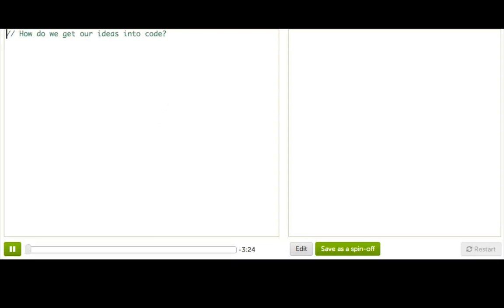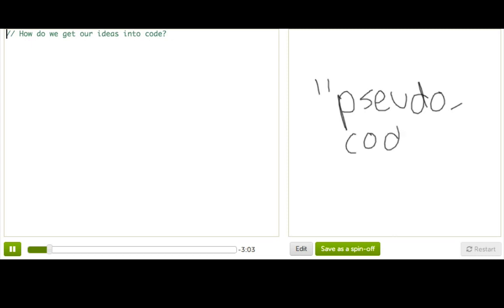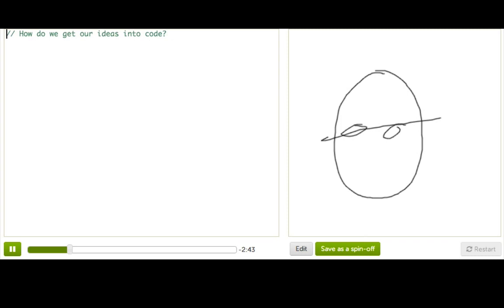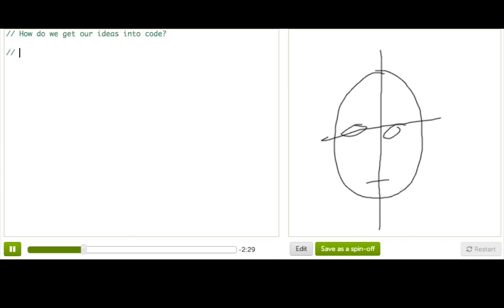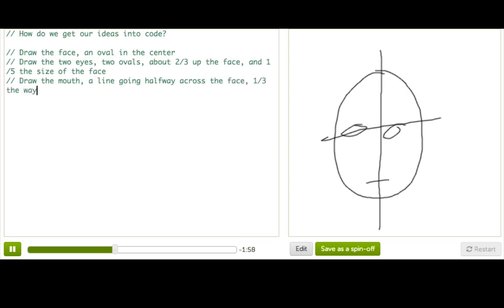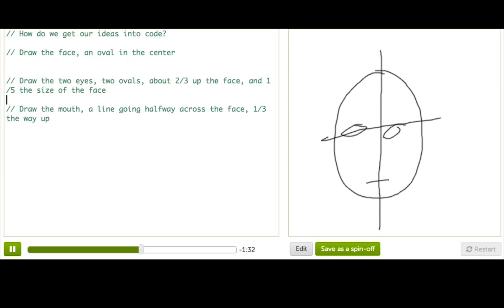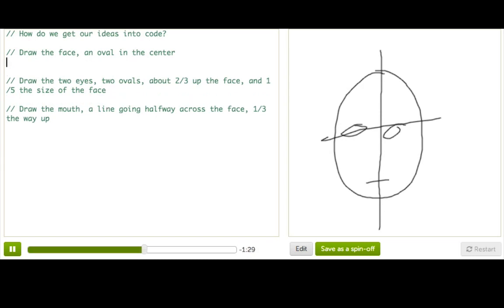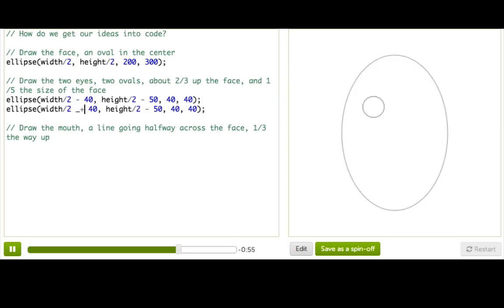Planning with pseudo-code | Intro to JS: Drawing & Animation | Computer Programming | Khan Academy